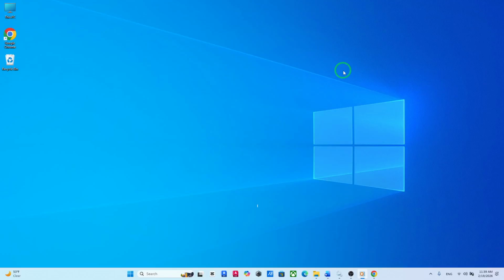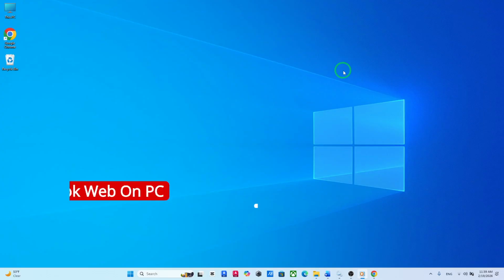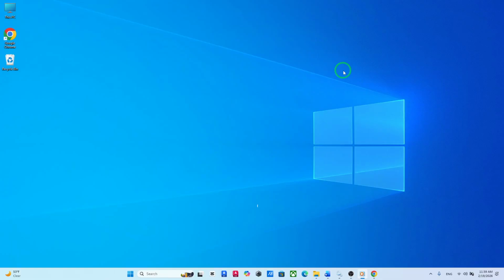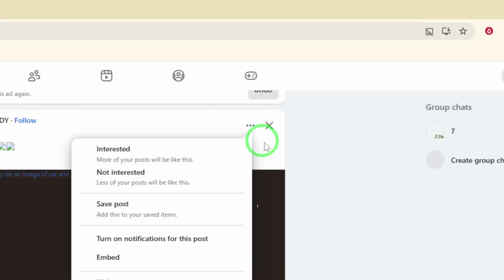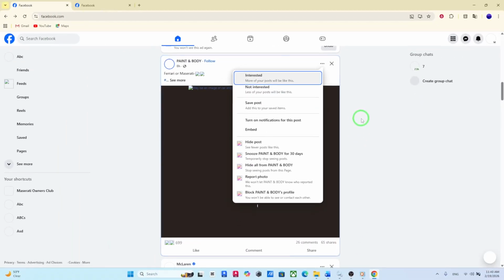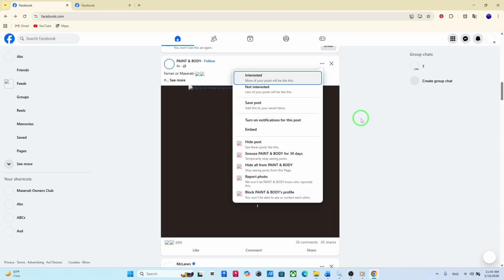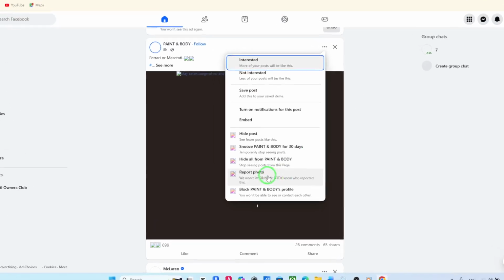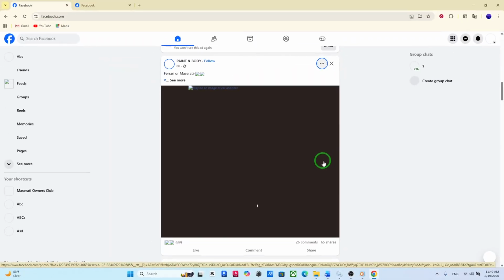How To Snooze A Profile On Facebook Web On PC (New Update)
Learn how to snooze a profile on Facebook Web on PC with the latest update. This quick guide shows you exactly how to pause posts from a profile without unfollowing or blocking, so you can take a break from their updates and return later.

1. Open Facebook web

2. From home page, find any post from the profile

3. Click on the three dots at the top of the post

4. Click “Snooze [with their name] for 30 days”-
Timeline:
00:00 Start
00:12 How to do it
01:05 End